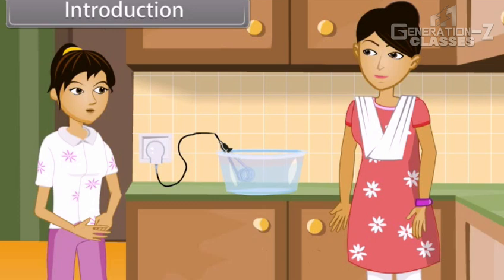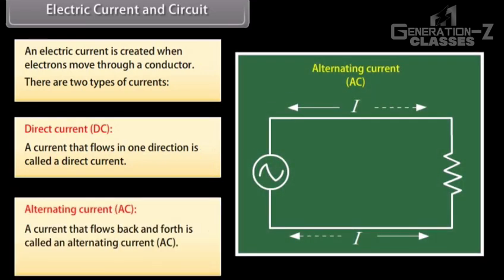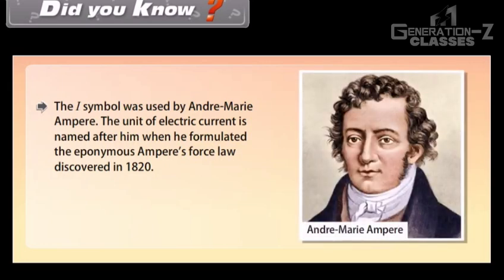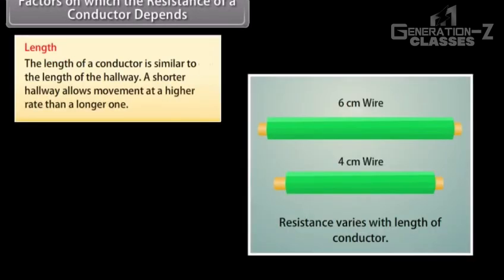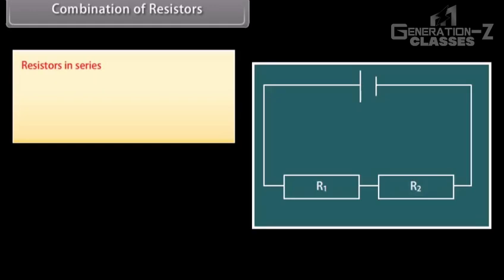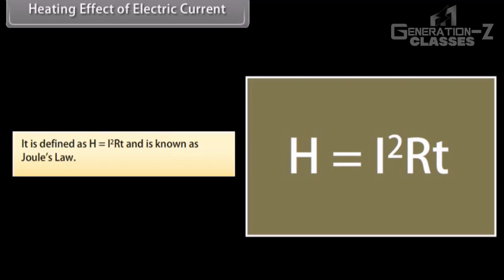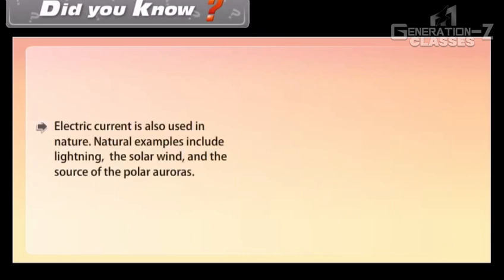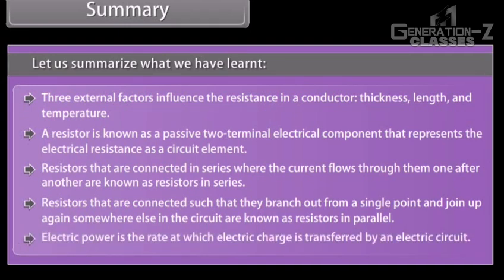Class 10th Science Electricity | Ncert Animated Video| GENERATION-Z CLASSES